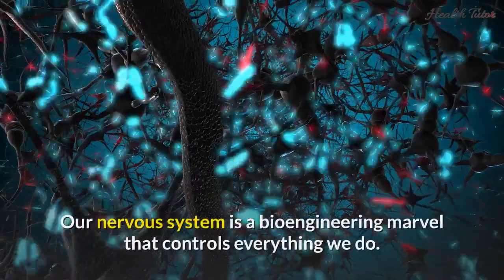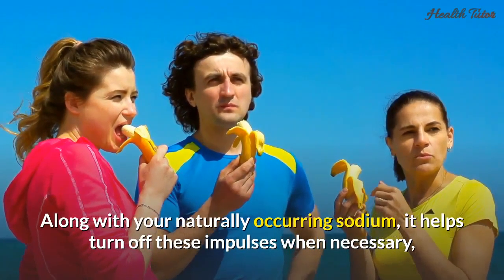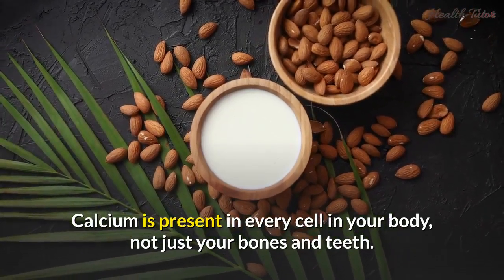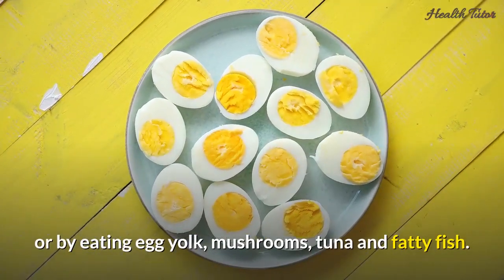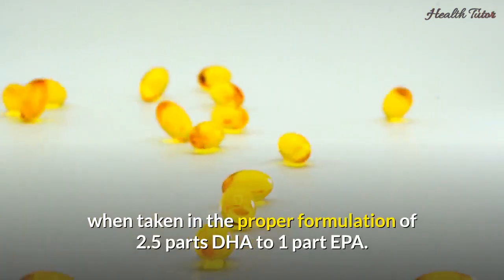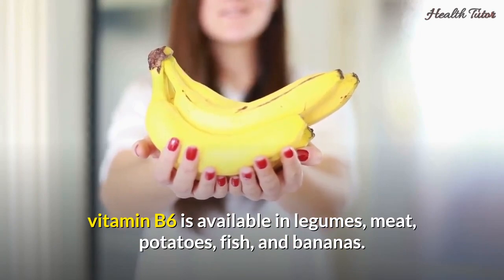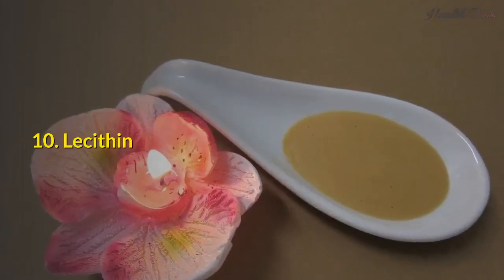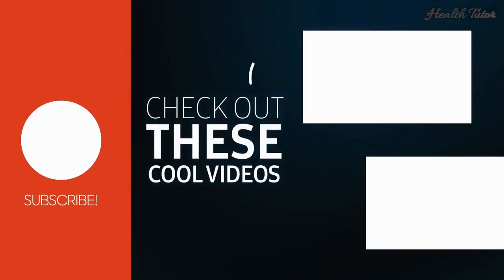10 Best Vitamins for Your Nerves (Neuropathy Remedies)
Top 10 best vitamins for your nerves (neuropathy remedies). What are the Best Vitamins for Your Nerves? What are some natural remedies for Neuropathy? Watch till the end to learn about most important components that are crucial to the health of the nervous system.

Summary:
1. Potassium
Potassium helps regulate the electrochemical impulses your nerve cells use to send signals throughout the cell. Along with your naturally occurring sodium, it helps turn off these impulses when necessary, preventing uncontrolled nerve signaling that can lead to diseases like epilepsy.

2. Magnesium
Magnesium is a superstar mineral. In one study, supplemental magnesium resulted in improvements in synaptic functioning and neuronal signaling. This shows great promise that our cognitive function could be improved as we age, rather than deteriorating into Alzheimer’s and other killer conditions.

3. Vitamin D
Vitamin D is essential in enabling the digestive system to absorb and regulate phosphorus and calcium. It also improves the nerve health of those with diabetic nerve problems. Your body can take in vitamin D directly from sunlight, or by eating egg yolk, mushrooms, tuna and fatty fish.

4. Calcium
Calcium is present in every cell in your body, not just your bones and teeth.  Its roles are to help blood vessels expand and contract, to regulate nerve impulse transmission and hormone production. Without it, your muscles would not be able to contract and relax.  Remember—your heart is a muscle. Keeping it beating is just one of calcium’s jobs. To control anxiety, take 500 mg daily.

QUERIES SOLVED:
vitamins for neuropathy
vitamins for nervous system
vitamins for nerves
supplements for neuropathy
vitamins for nerve healing
home remedies for neuropathy
vitamin b for neuropathy
best vitamin for nerves
vitamins for diabetic neuropathy
best vitamin for your nerves
diet for neuropathy
natural remedies for neuropathy
what can i take for neuropathy
home treatments for neuropathy
natural treatments for neuropathy
vitamins for nerves and muscles
vitamins for nerves and joints
neuropathy
health tutor
nutrition
vitamin